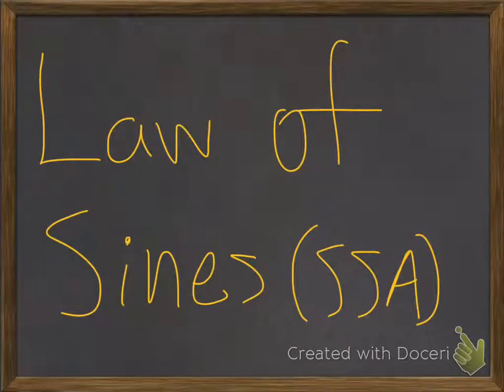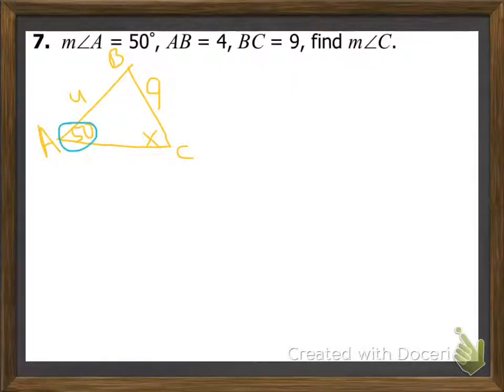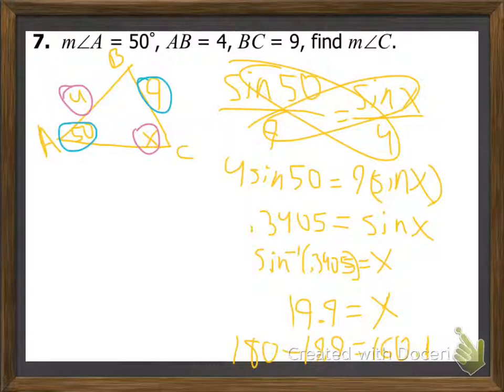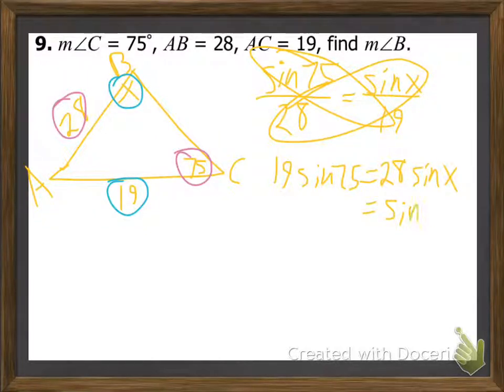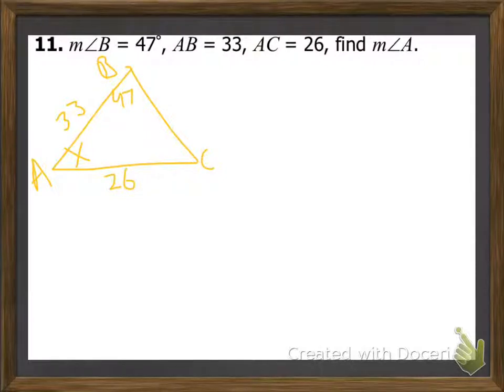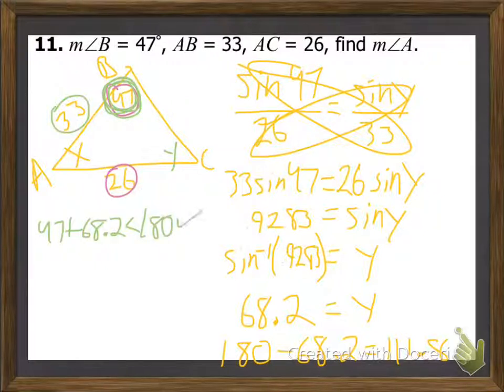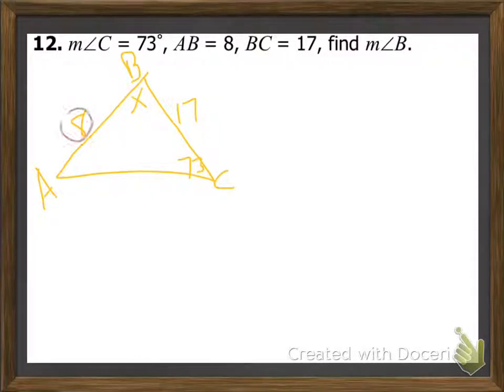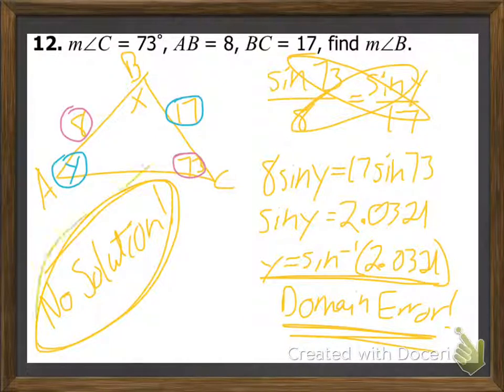Law of Sines (SSA)